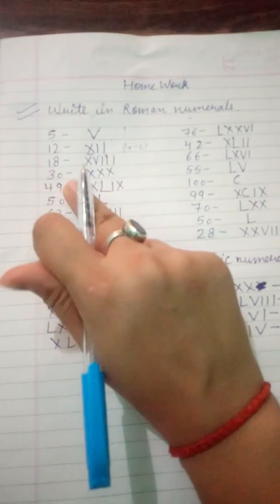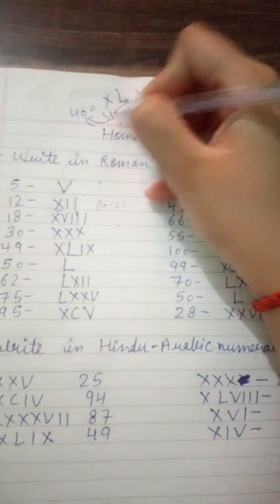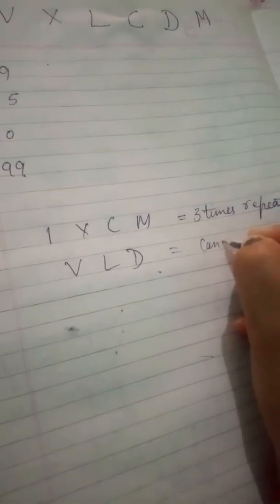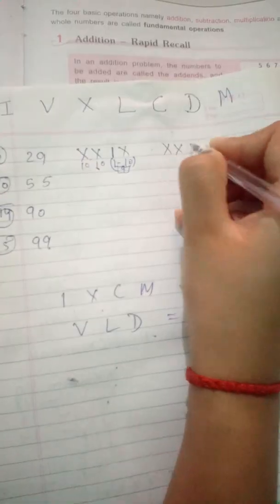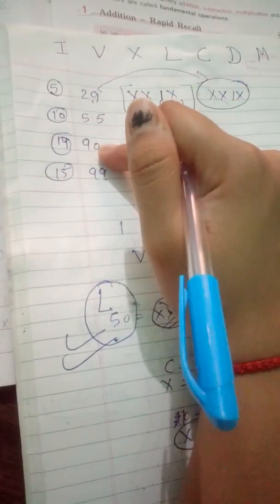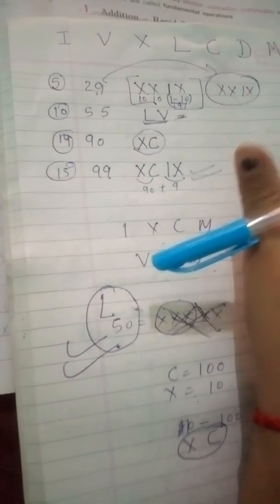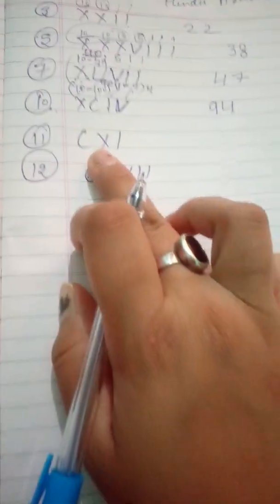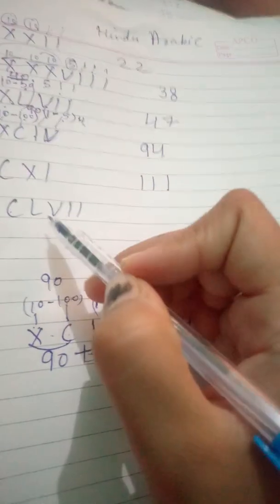Roman numbers P2